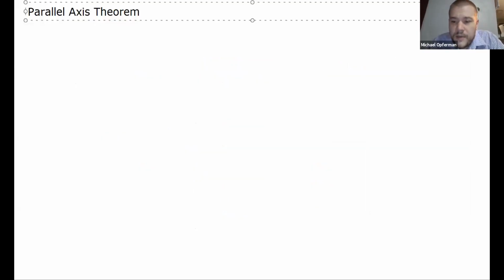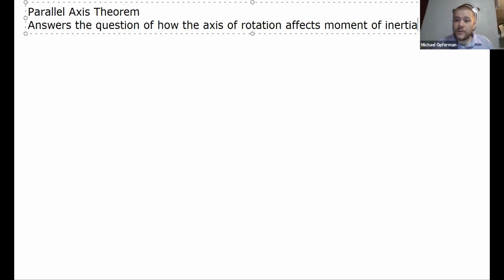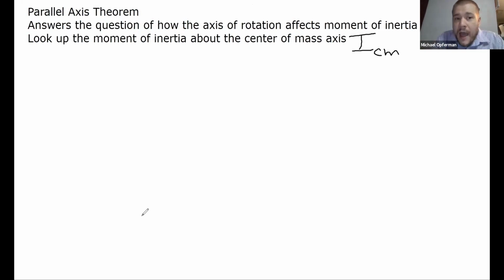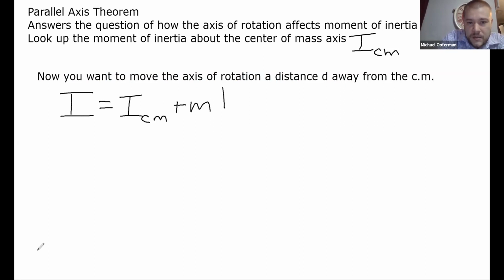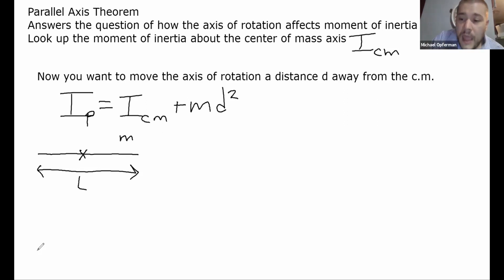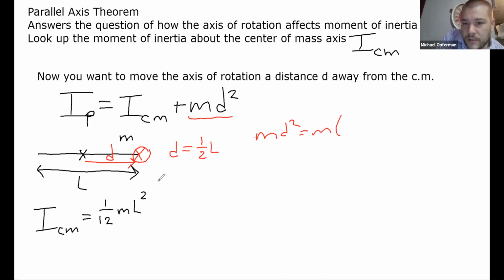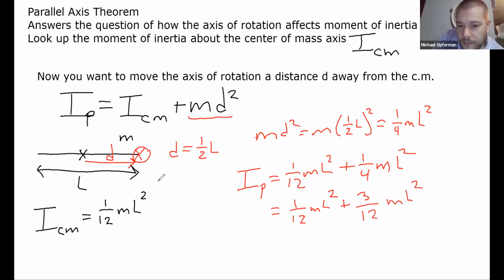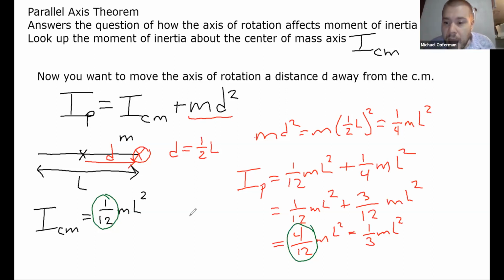Lecture: Parallel Axis Theorem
Introduces using parallel axis theorem to manipulate moment of inertia formulas